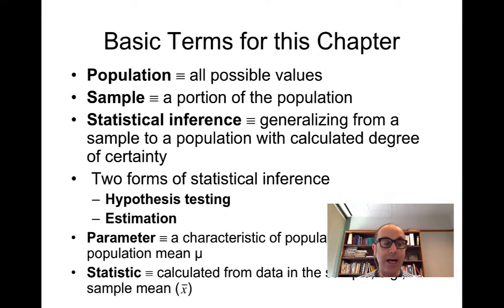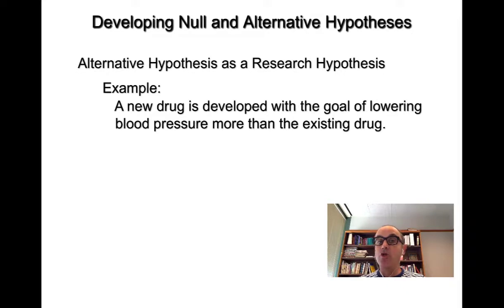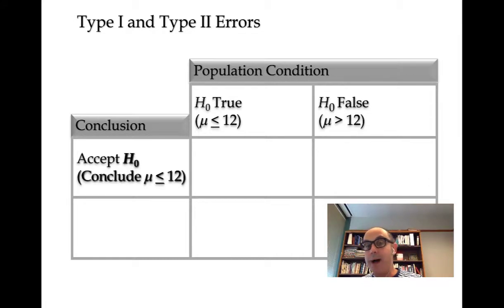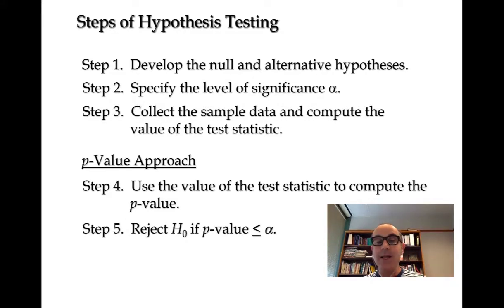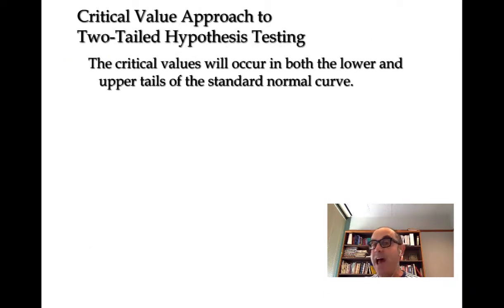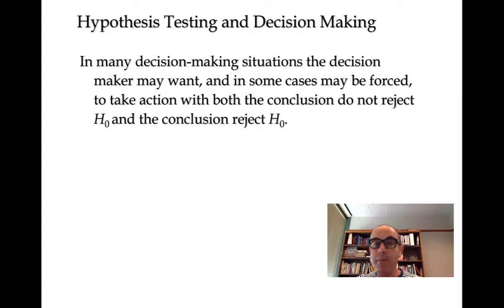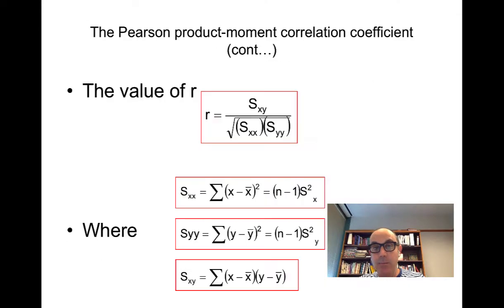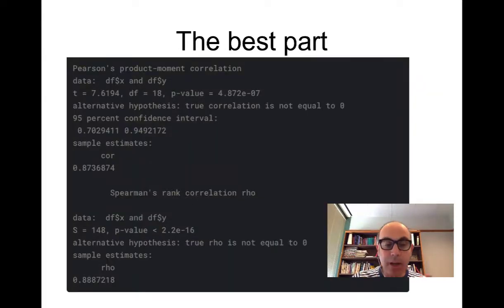Module 8 hypothesis and correlation analysis